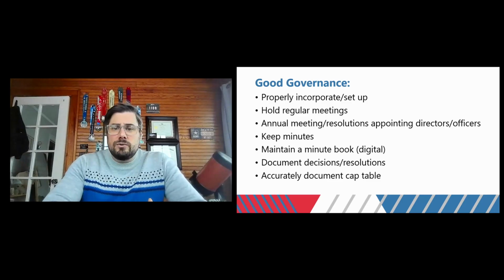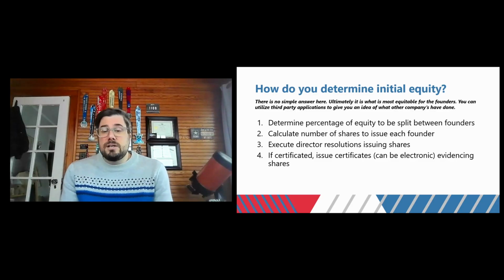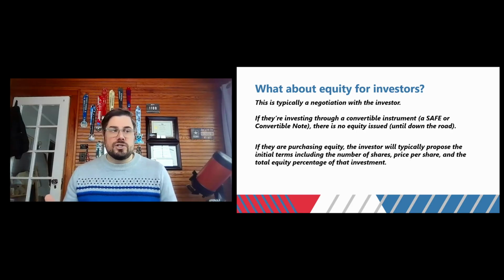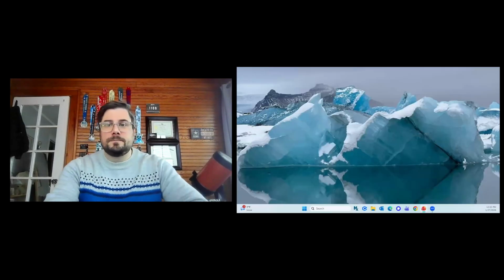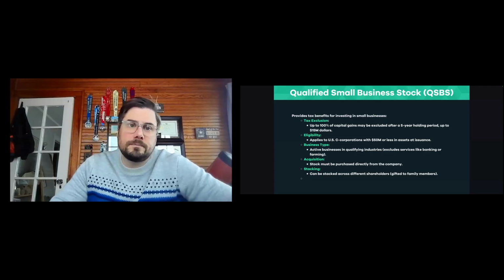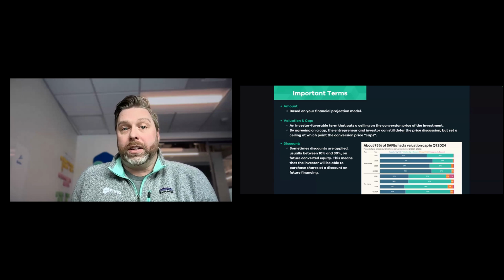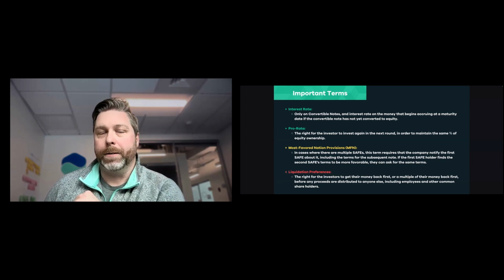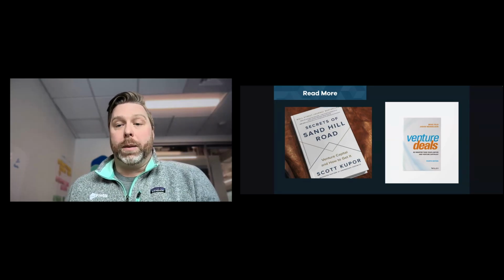From Startup Idea to Ownership: The Art of Cap Tables & Equity | UB CoLab MasterClass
In this UB CoLab MasterClass, Kevin Siskar and Matthew Pelkey break down the fundamentals of cap tables, equity, and startup ownership in a way that is practical and easy to understand. From founder shares to investor stakes, this session explores how equity decisions can shape the future of a company.

Many thanks to those of you tuning in. If you enjoyed, be sure to showcase to those who too may find the information in this presentation helpful!